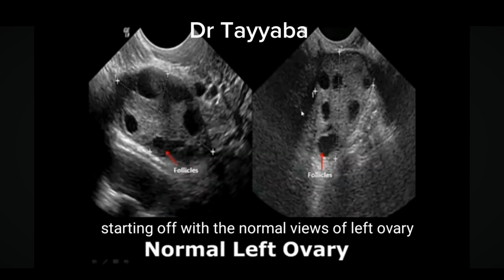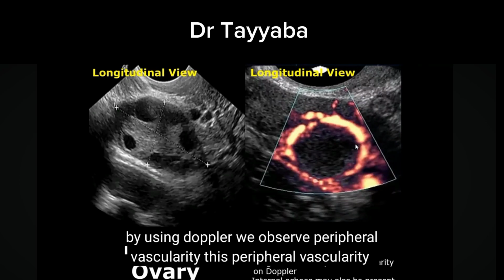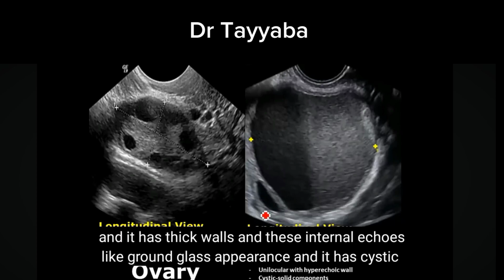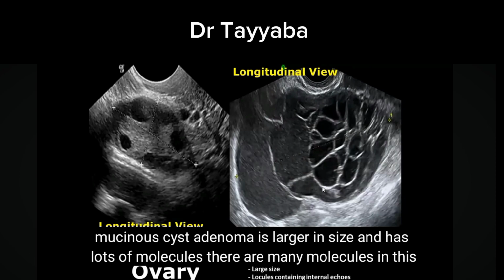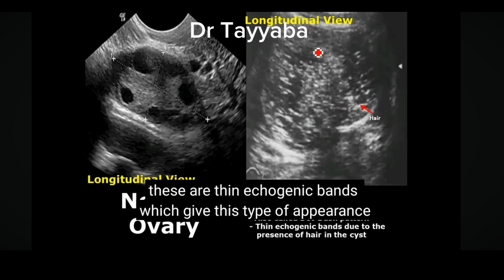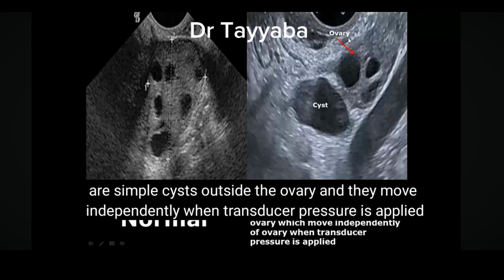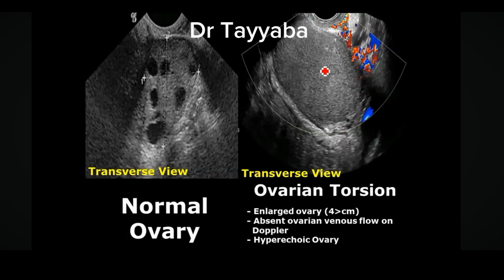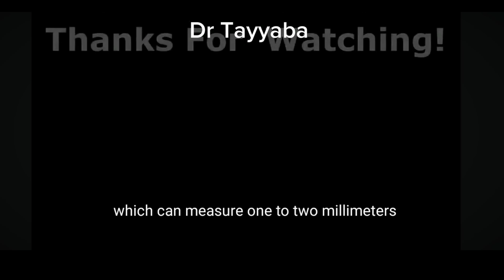Ovary Ultrasound Normal Vs Abnormal Image Appearances | Ovarian Pathologies on USG